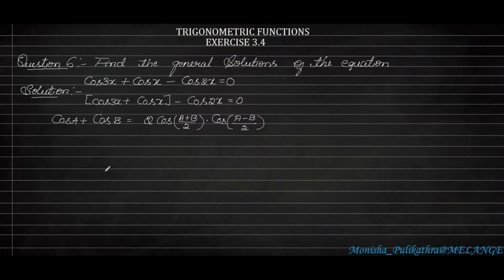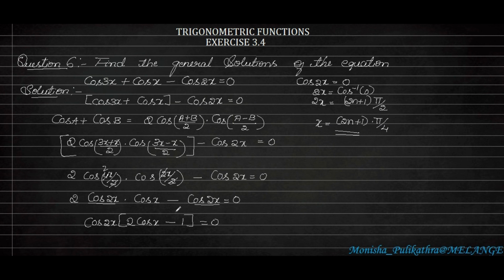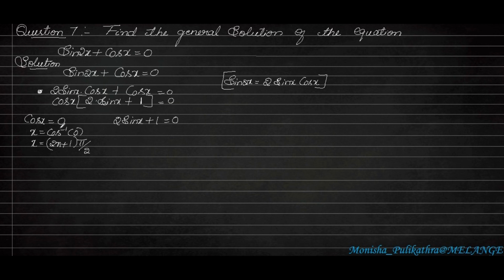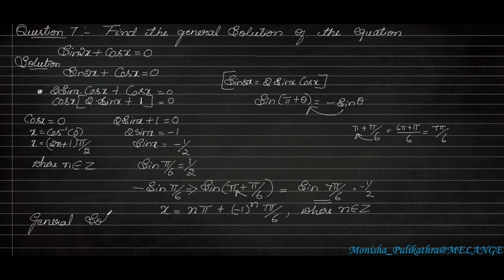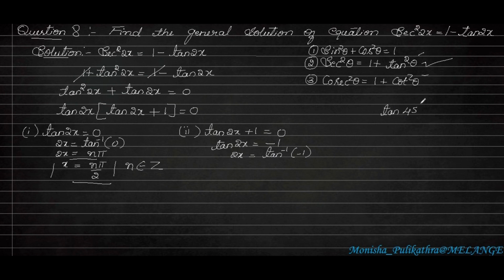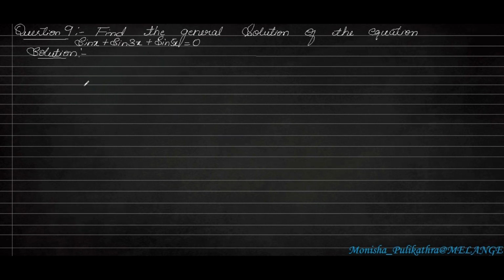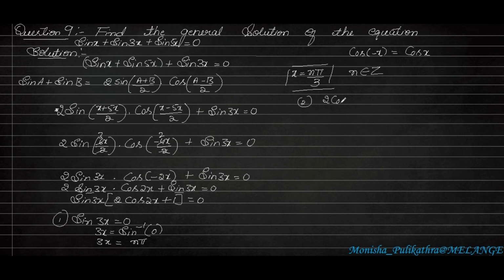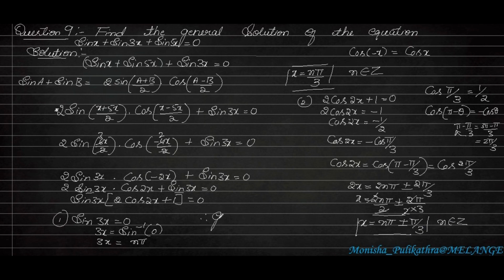TRIGONOMETRIC FUNCTIONS EX 3.4(Q6 TO Q9)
This video consists of solutions for questions Q6 to Q9